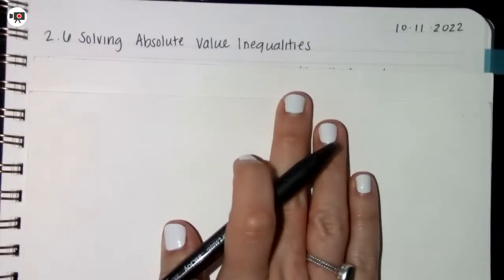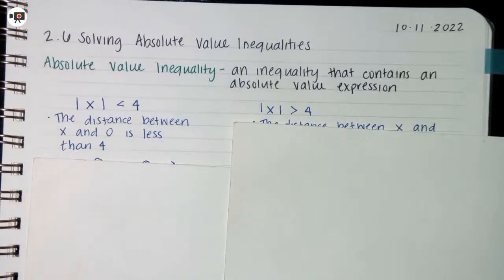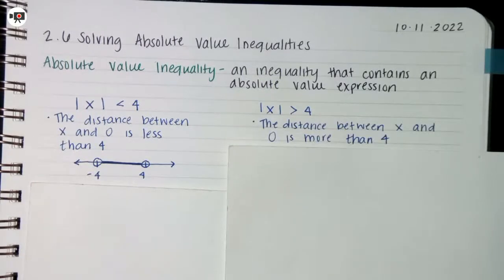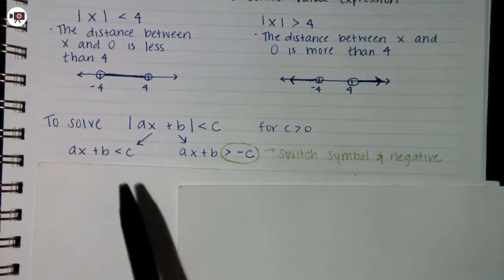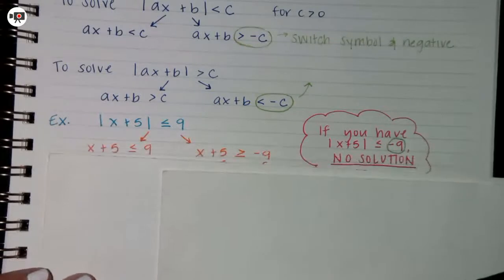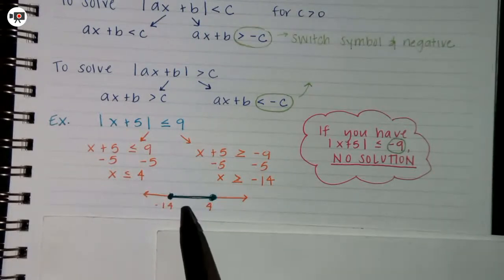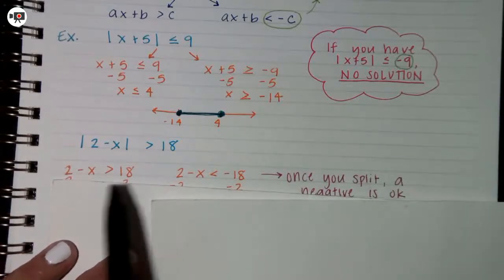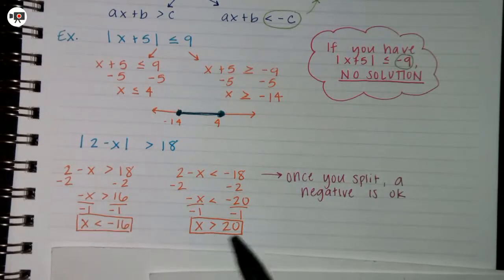2.6 Solving Absolute Value Inequalities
Algebra 1: 2.6 Solving Absolute Value Inequalities